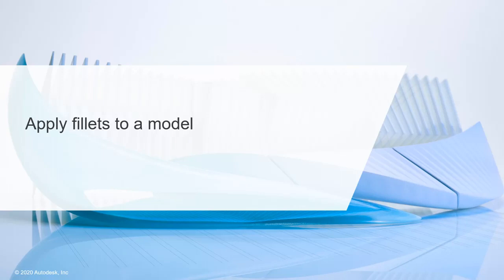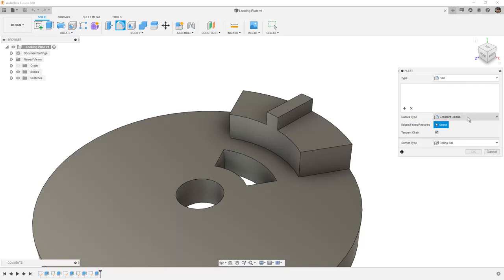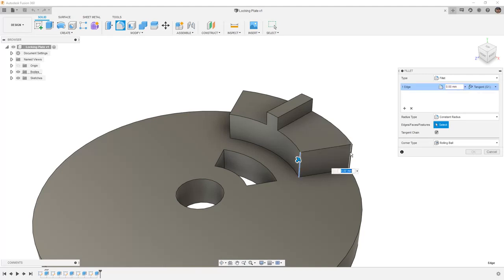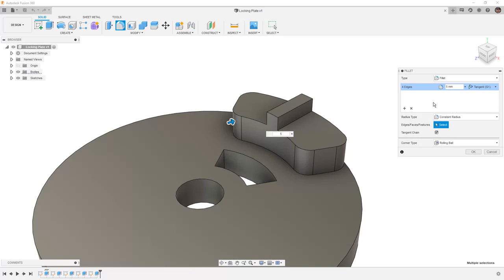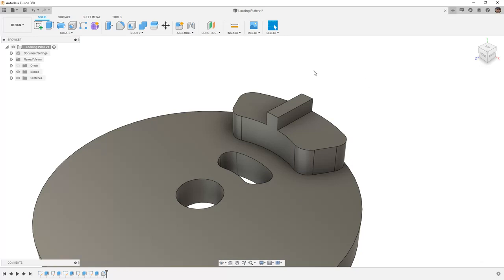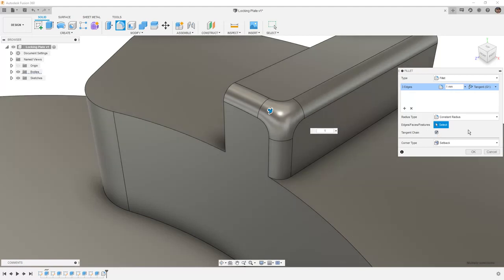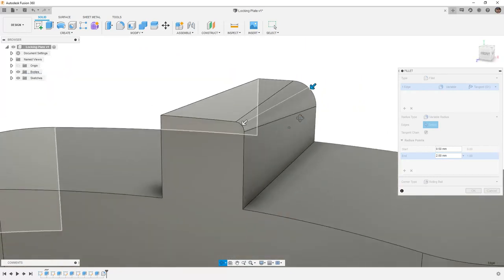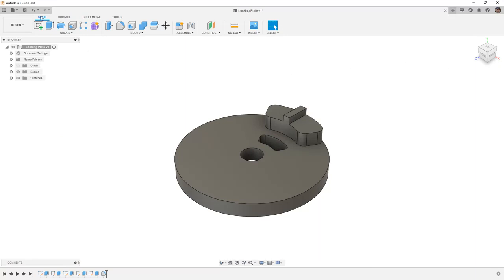Associate 02 29